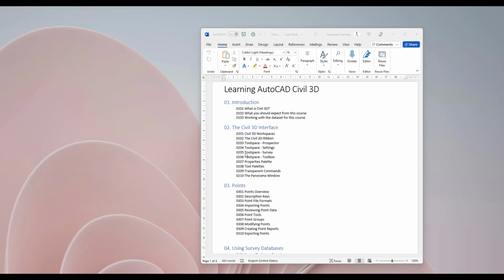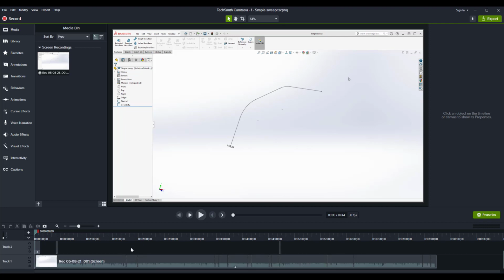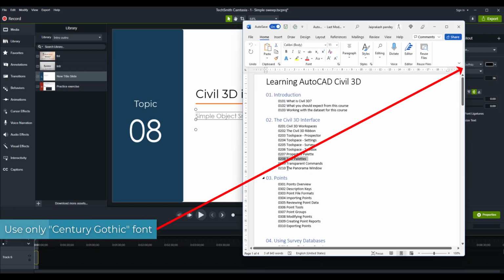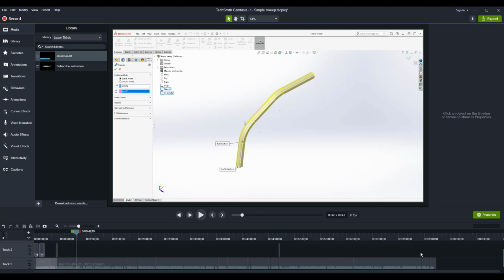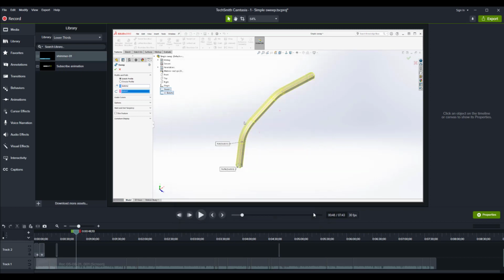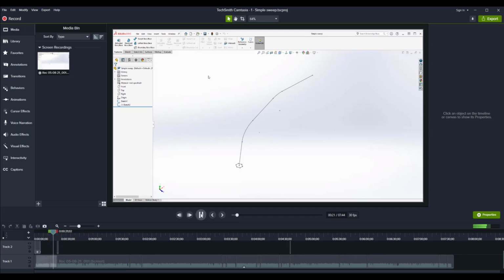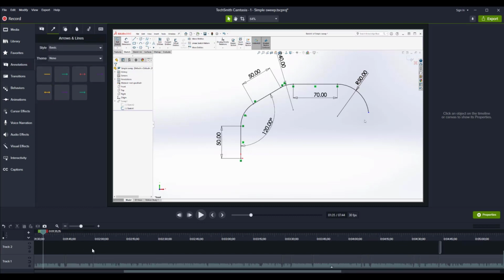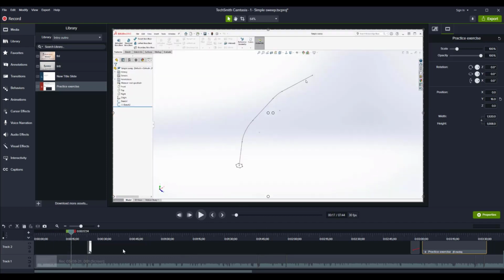final for authors